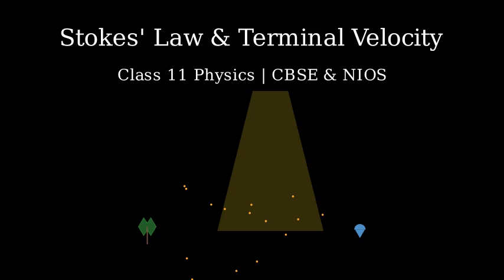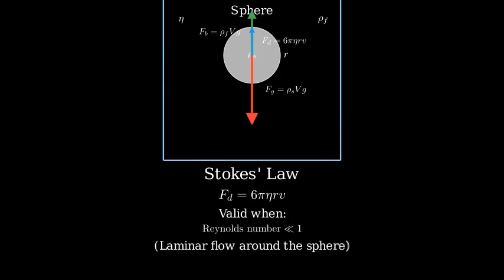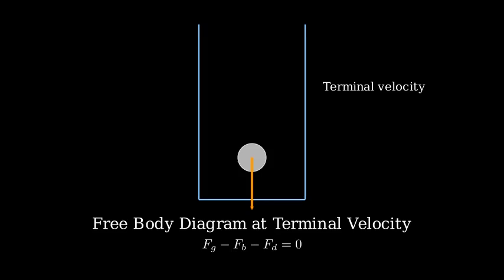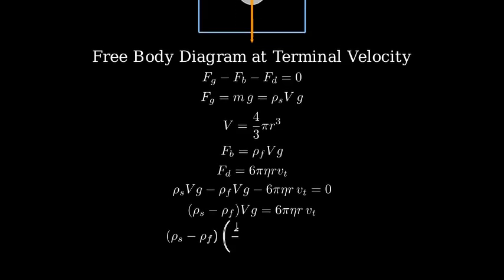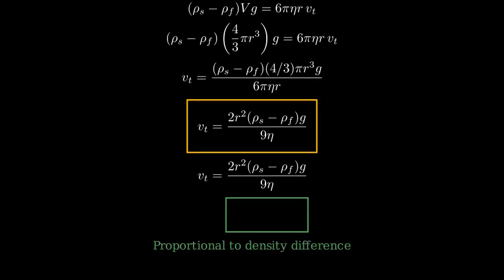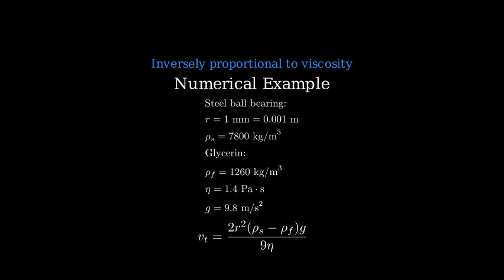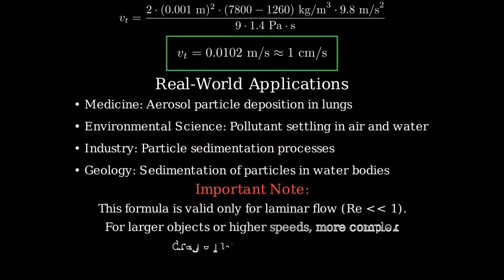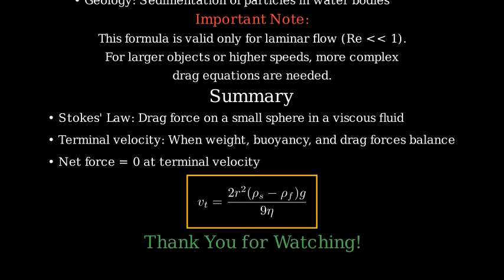Stokes’ Law and Terminal Velocity | Class 11 Physics | CBSE & NIOS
In this video, we explain Stokes’ Law and the concept of Terminal Velocity in detail for Class 11 Physics (CBSE & NIOS) students. 🌀

🔍 What you will learn:

Meaning of viscous force on a sphere moving in a fluid

Stokes’ Law: F = 6πηrv

Derivation of Terminal Velocity formula (v = 2r²(ρ – σ)g / 9η)

Factors affecting terminal velocity

Practical examples: raindrops, parachutes, oil drops experiment

Important derivations & numericals for exams

📖 Useful for:

CBSE Class 11 Physics Board Exam

NIOS Senior Secondary Physics

NEET & JEE aspirants (fluid mechanics basics)

👉 This video is part of our Mechanical Properties of Fluids series:
1️⃣ Surface Tension
2️⃣ Capillary Action
3️⃣ Viscosity
4️⃣ Stokes’ Law & Terminal Velocity (this video)
5️⃣ Streamline Flow & Reynolds Number (next video)